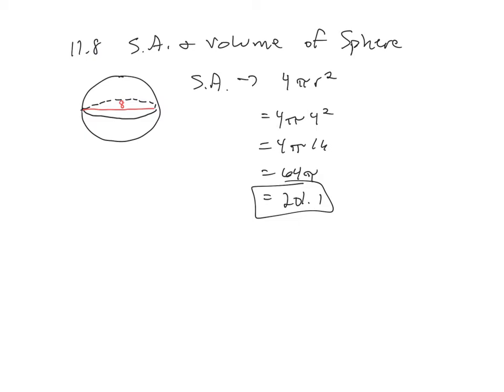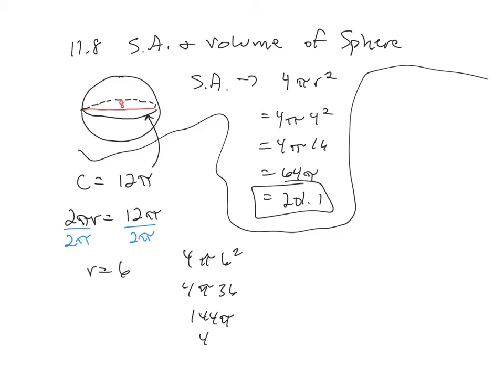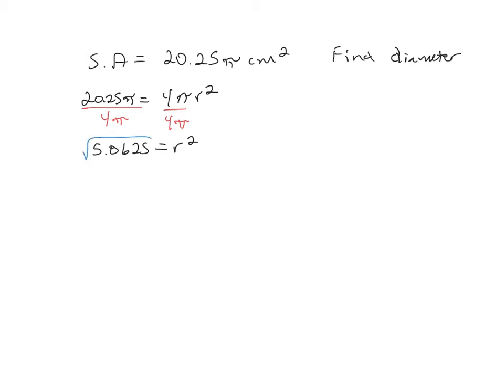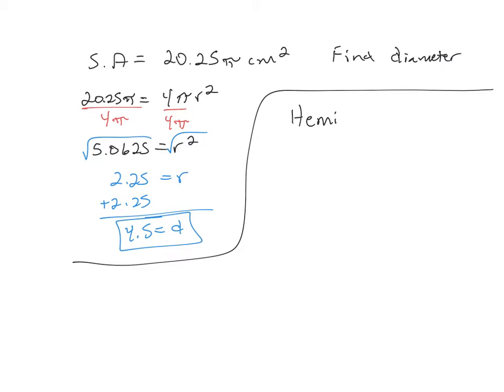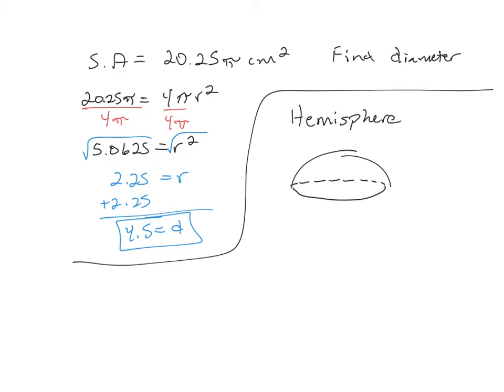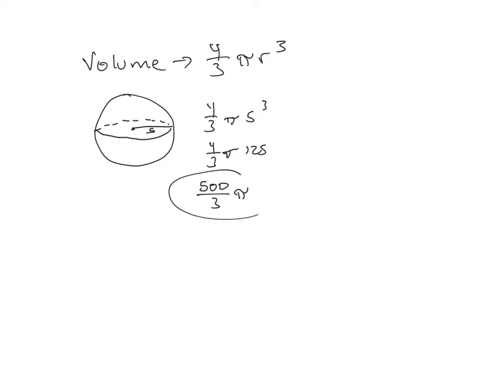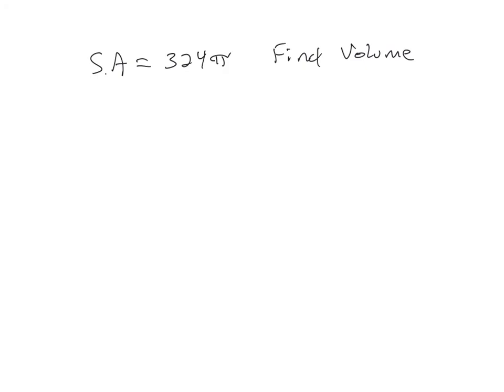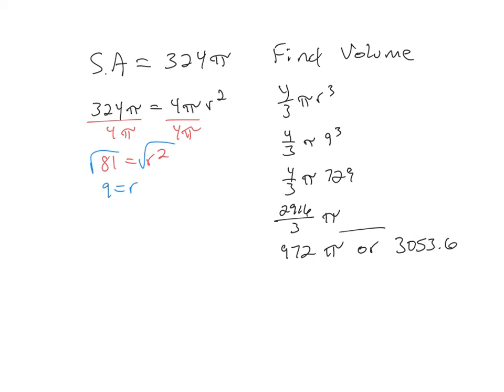Apr 27 Geom